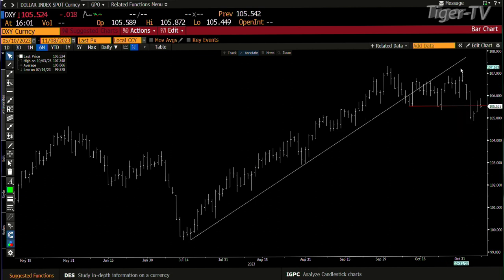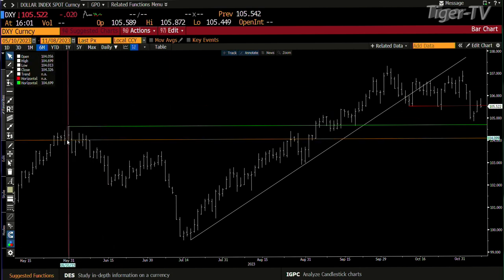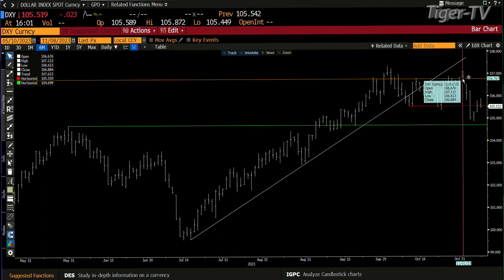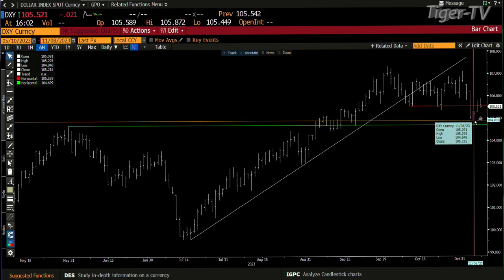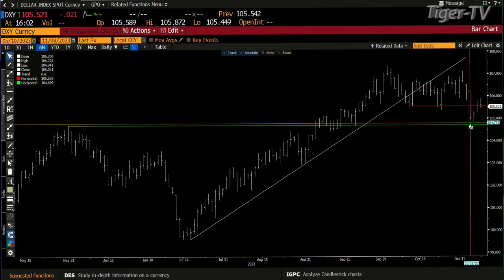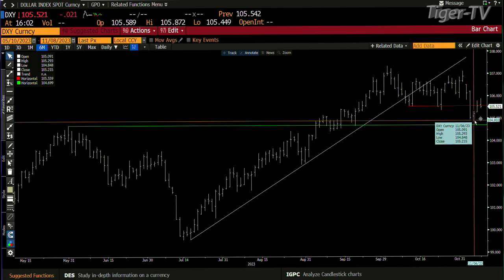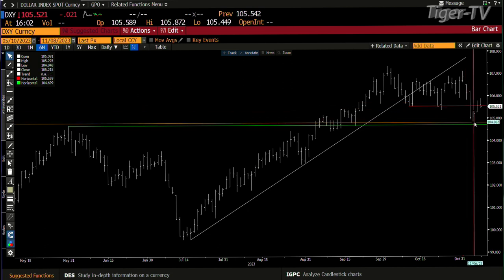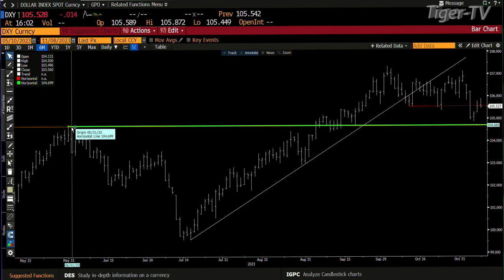November 8th, 4PM ET Market Update on TFNN - 2023